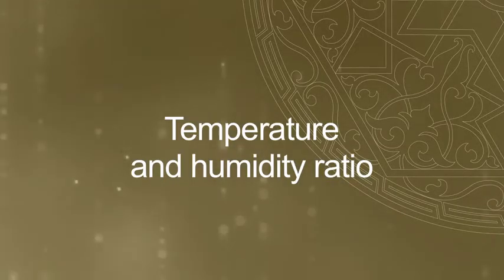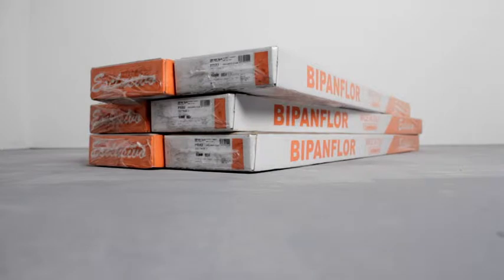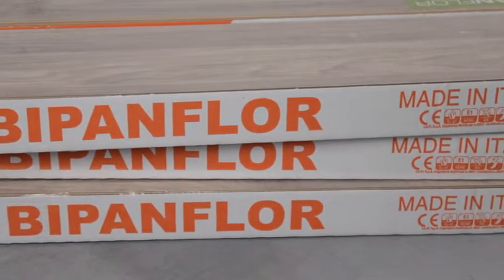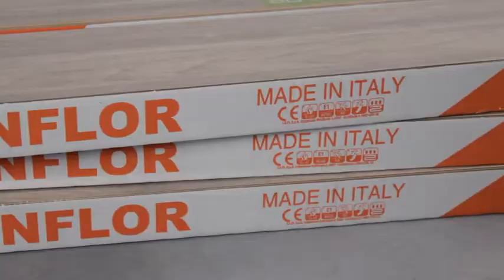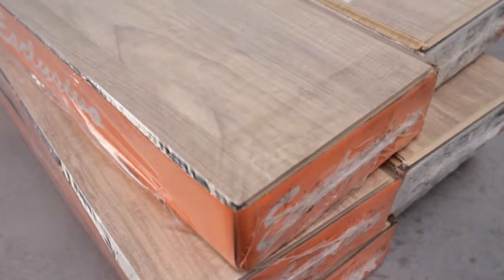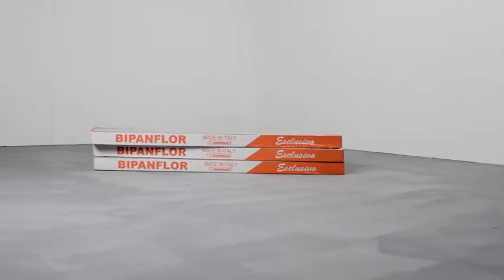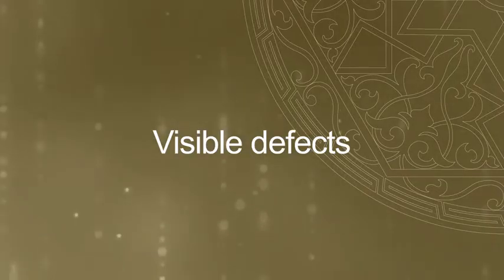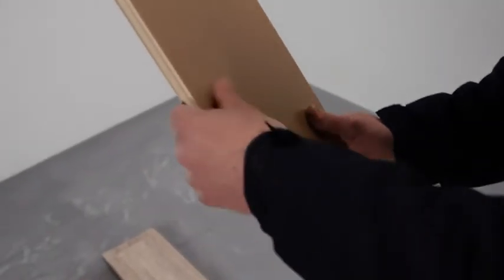Tutorial Laying Instructions Floor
Watch a video of installation of the floor